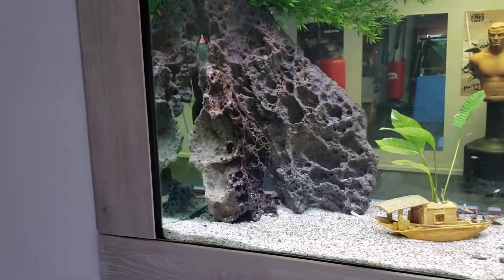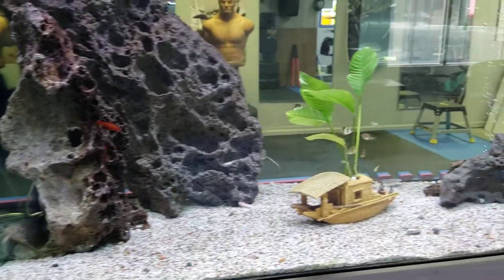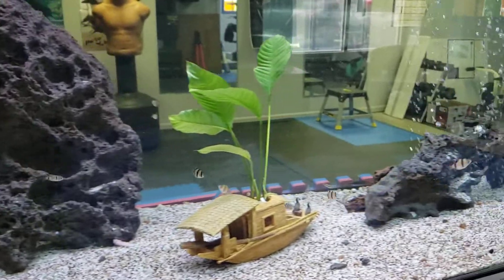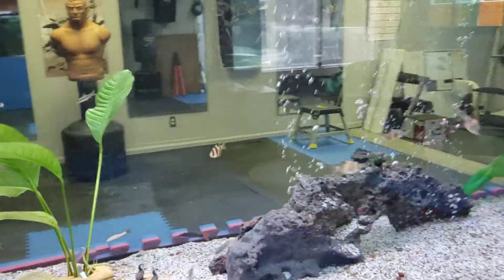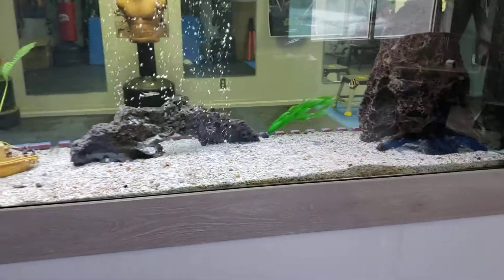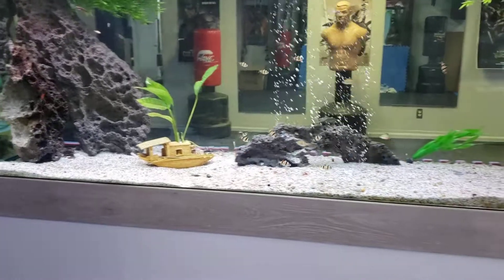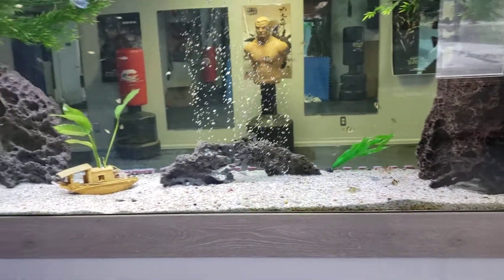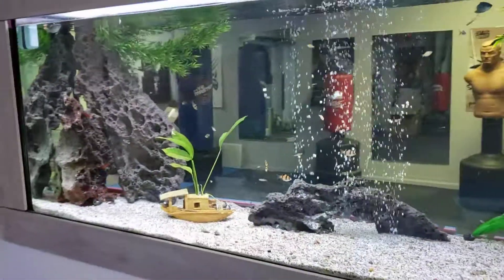February 5, 2021